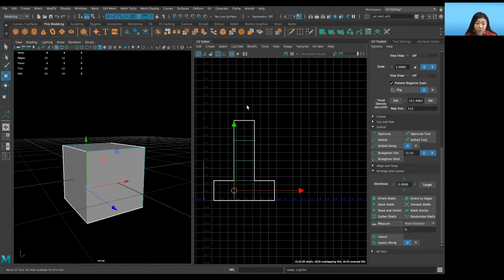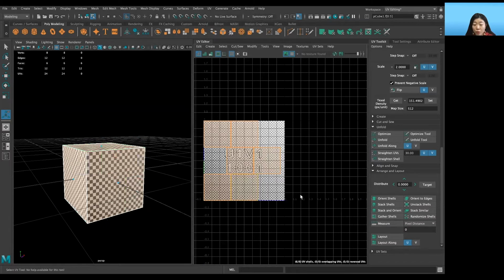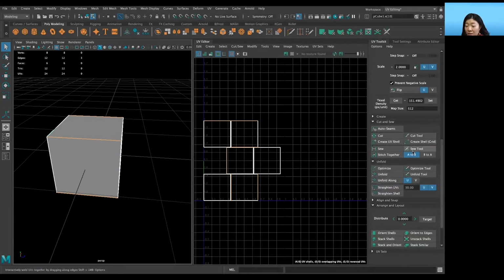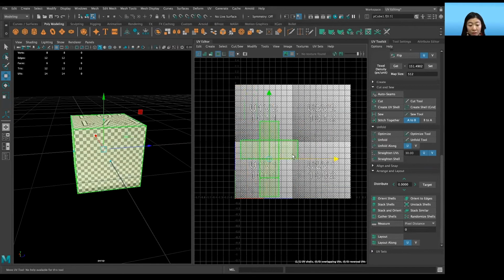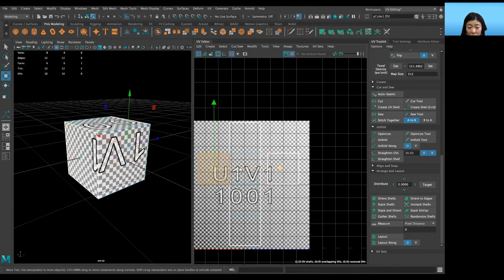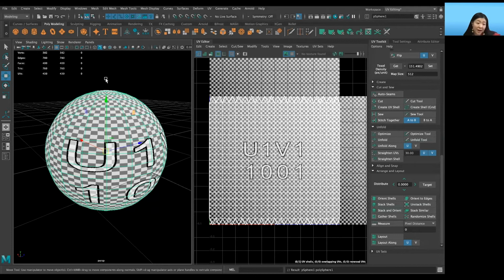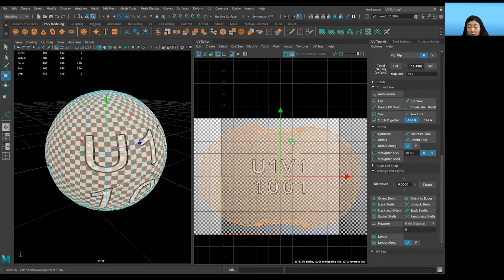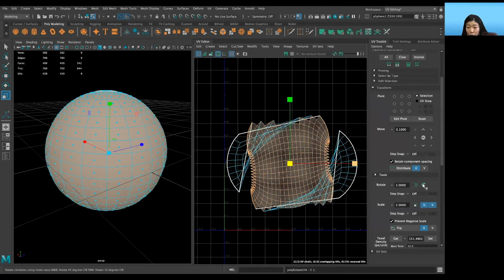Cut Stitch Rotate Unfold and Optimize UVs